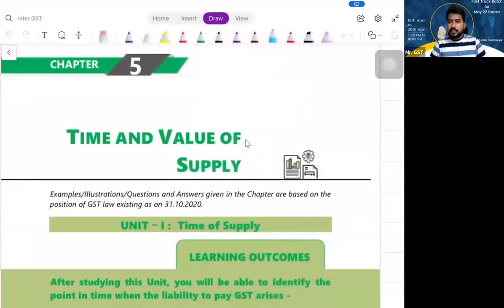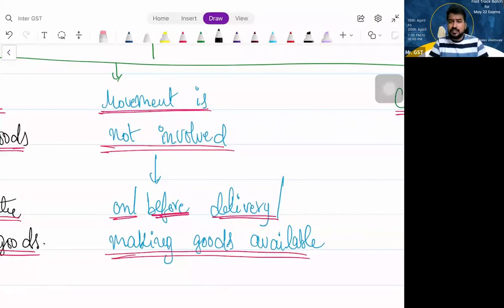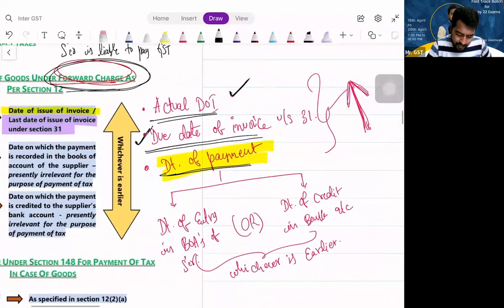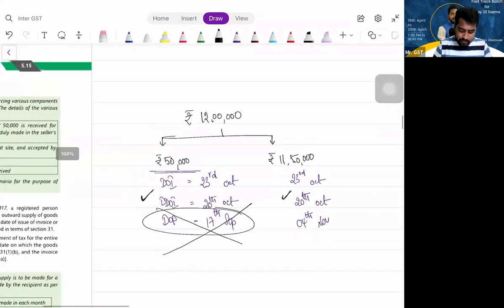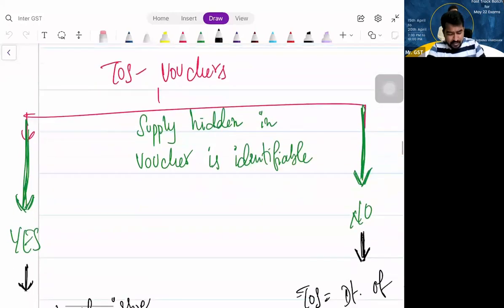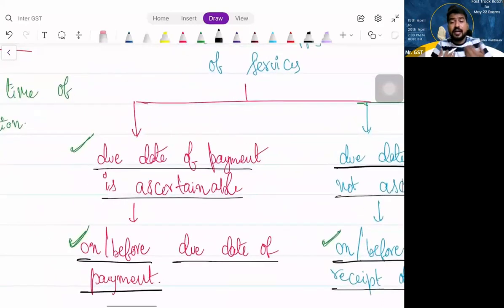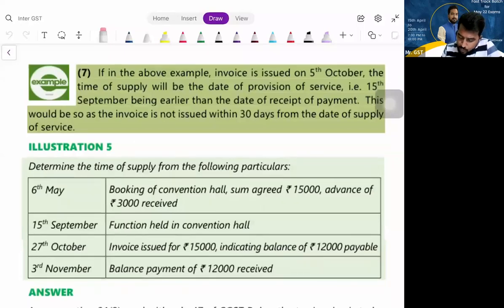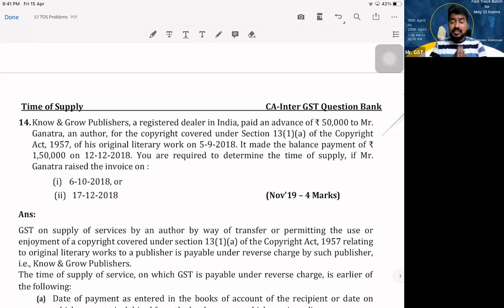Day 1 - Sec 12 & 13 of CGST Act 2017 - Time of Supply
Time of Supply discussed in brief with applicable provisions for May 2022 exams.

Questions for practice can be downloaded from Telegram Channel